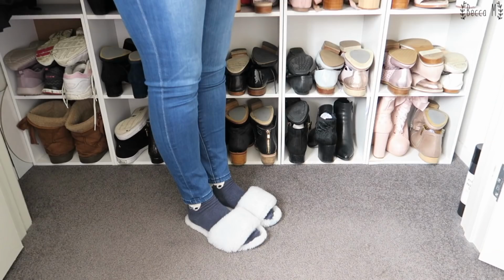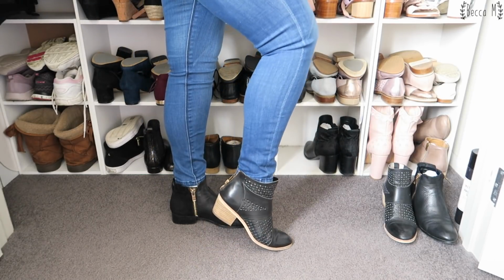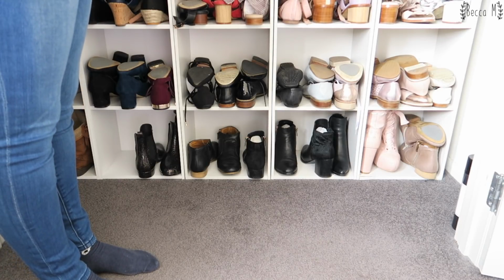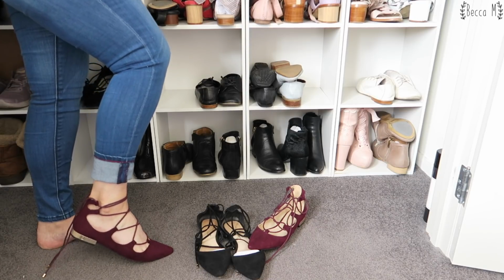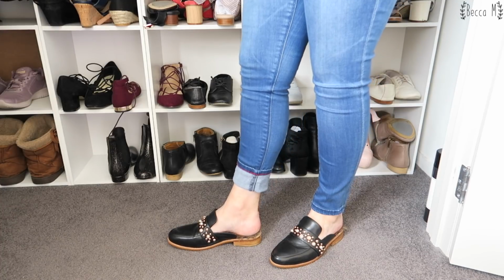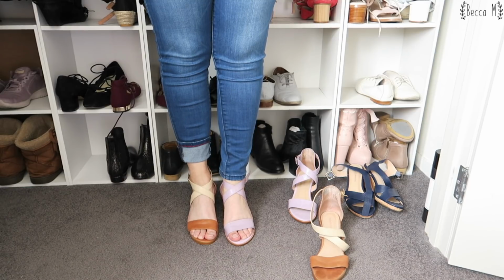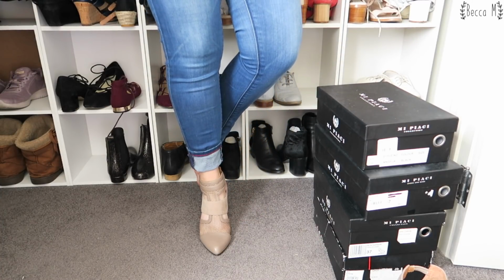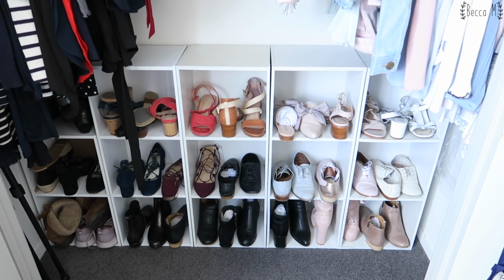Cleaning out my shoe collection l 2018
Welcome to my shoe clean out of 2018! I have an excessive amount of shoes because I love shoes, however it means that sometimes I just have too much choice and don't end up wearing a lot of shoes. Most shoes cannot be purchased anymore because they are old season so I haven't included any links.